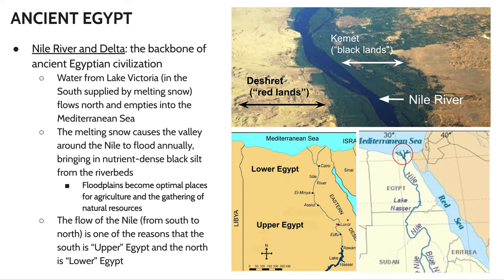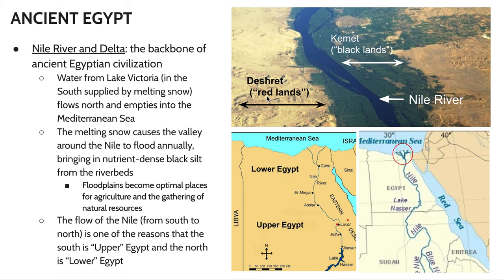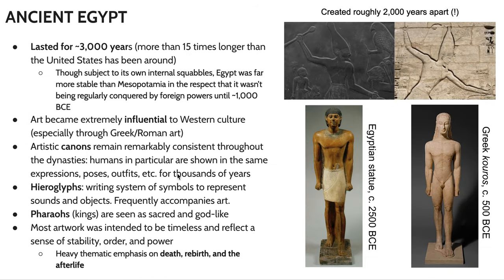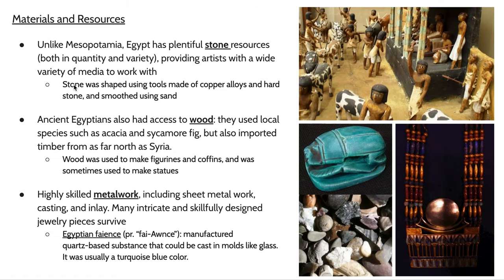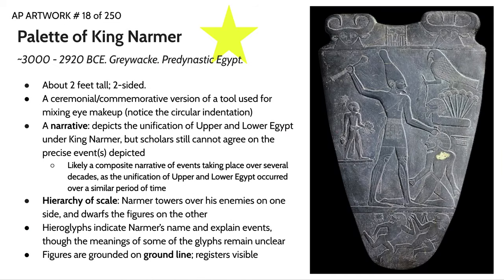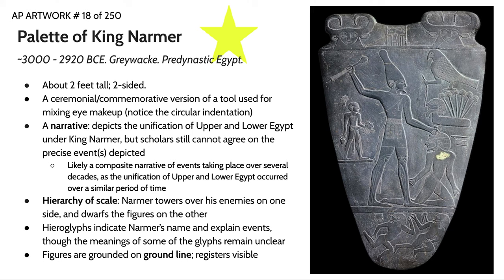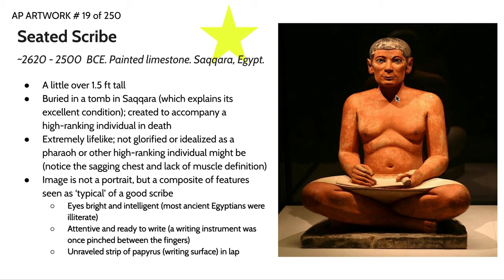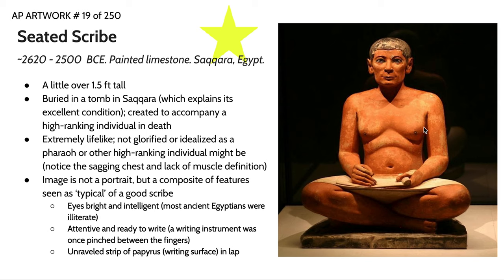AP Art History - Ancient Egypt (Part 1 of 2)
The first in a two-part series about the AP artworks from Ancient Egypt's Old Kingdom, including:

~The Palette of King Narmer
~Seated Scribe
~The Pyramids and Great Sphinx of Giza
~King Menkaure and Queen(?)